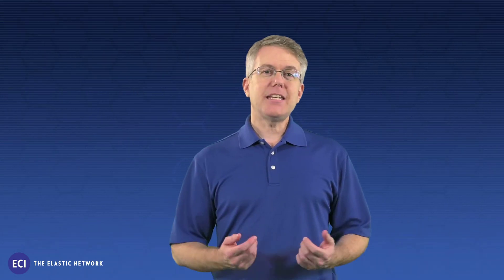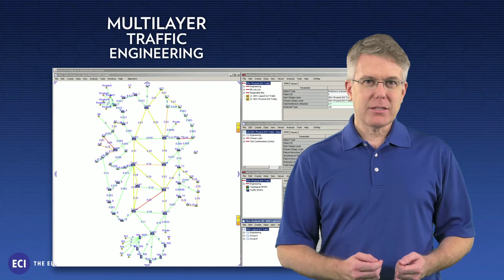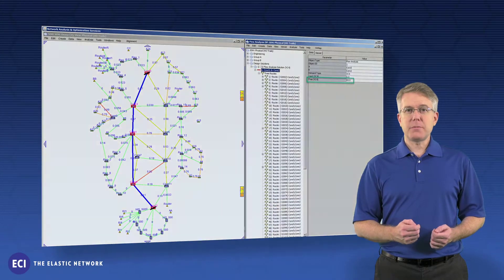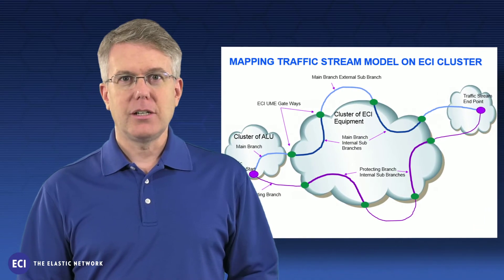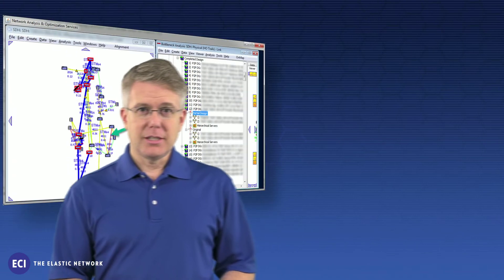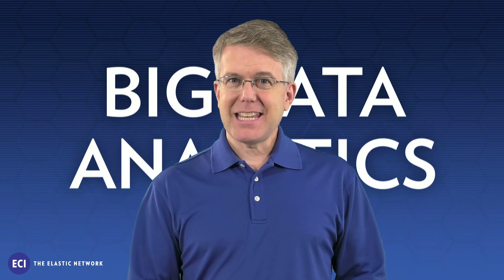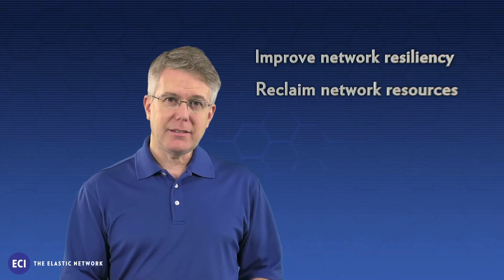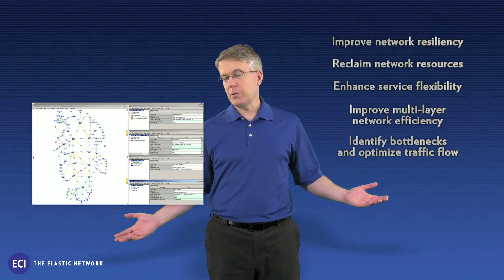ECI's Elastic Analytics - Multilayer Traffic Engineering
Elastic Tech Talk: Multilayer Traffic Engineering